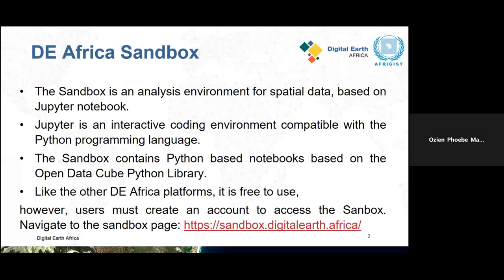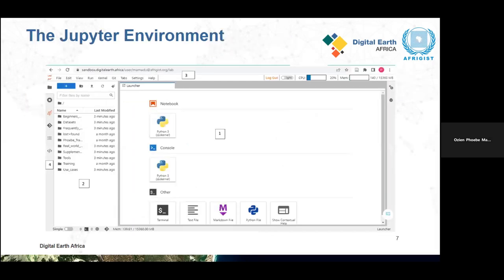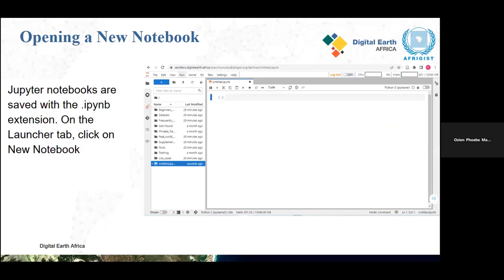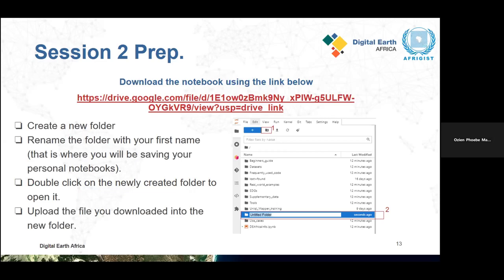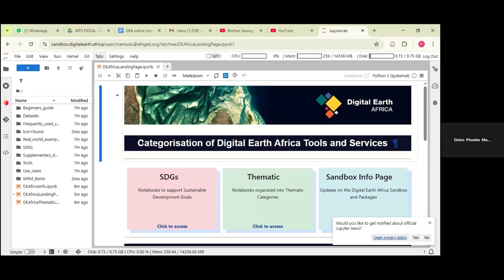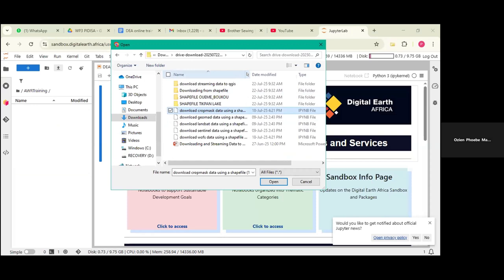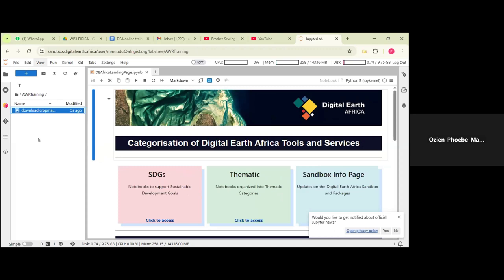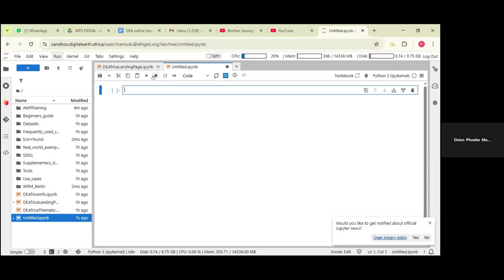AGRICULTURE AND WATER DATA PROCESSING: Part 3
AGRICULTURE AND WATER DATA PROCESSING: DE AFRICA PLATFORMS AND GIS DESKTOP APPLICATIONS INTEROPERABILITY